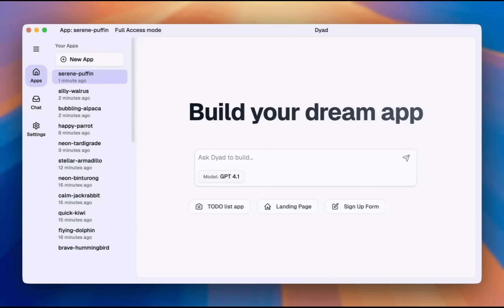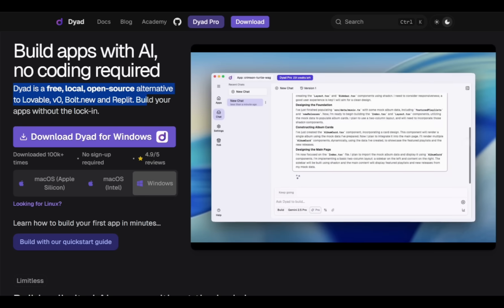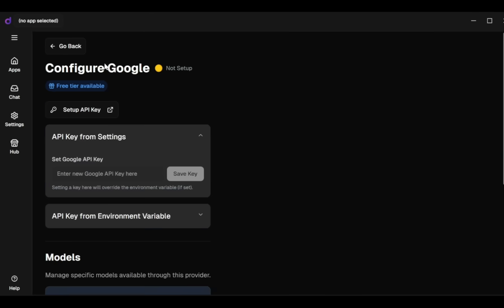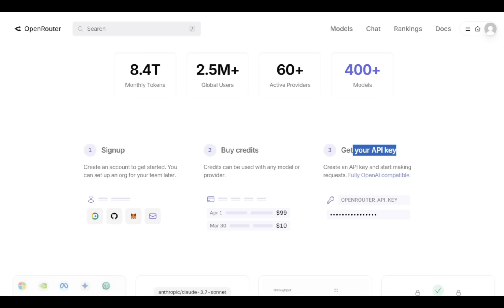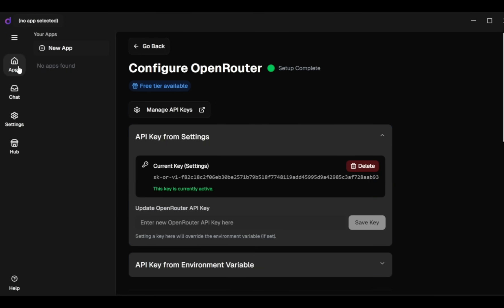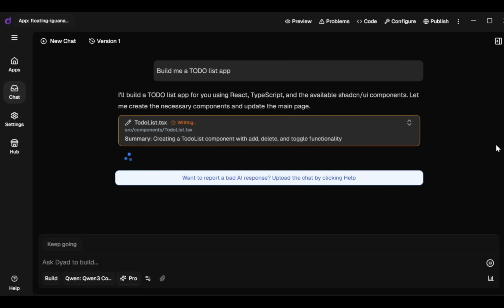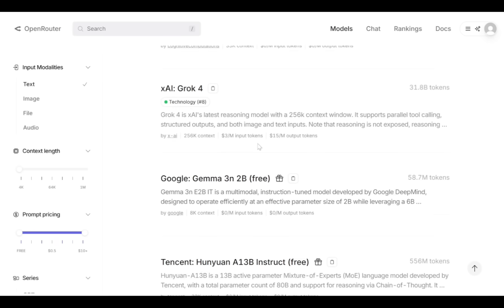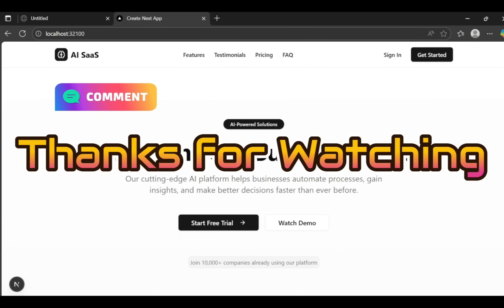Build Free AI Web Apps with Dyad & Alibaba's Qwen-3 Coder (Open-Source, No Coding Required!)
"In this video, I show you how to easily create AI-powered web apps for free using Dyad, a trending open-source platform on GitHub. Dyad allows you to build powerful, full-stack apps locally on your own system without any login or subscription. We'll use Alibaba’s latest Qwen-3 Coder model through OpenRouter’s free API. I'll guide you step-by-step, from installation and API setup to building a TODO list app and a responsive AI SaaS landing page—all without coding! Whether you're a beginner or experienced developer, Dyad makes AI web development incredibly simple and completely free. Try it out and share your thoughts or suggest more exciting projects in the comments!"